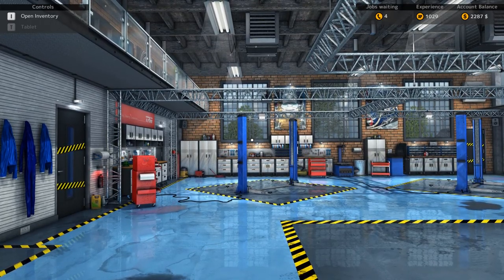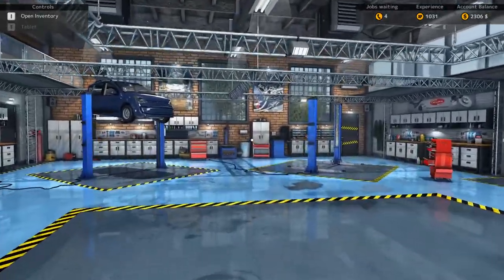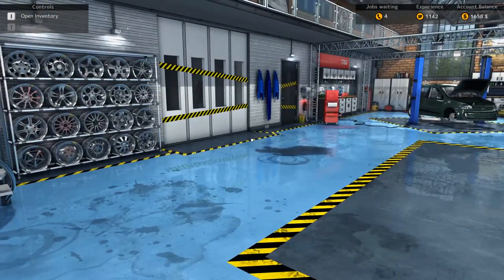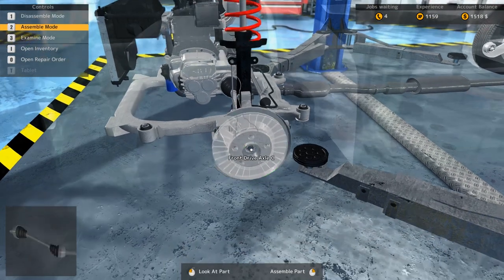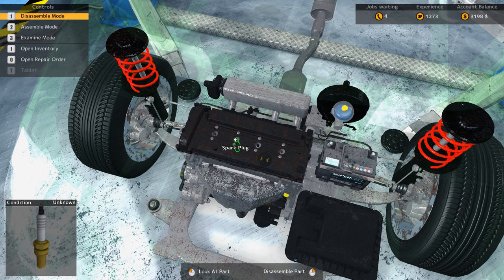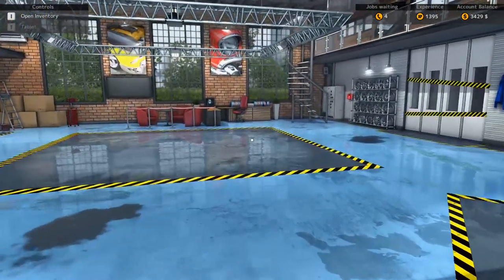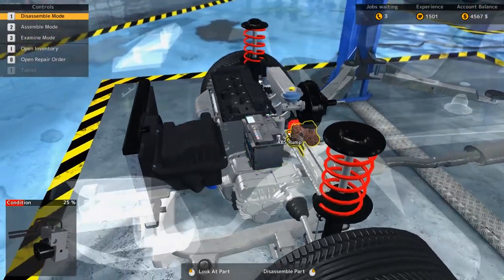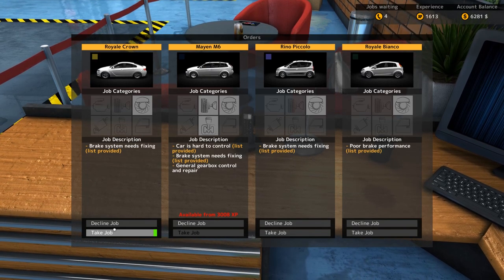Car Mechanic Simulator 2015 Gameplay - SO MANY BRAKE ISSUES #3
Car Mechanic Simulator 2015 Gameplay Walkthrough Part 1 - New Career Mode - If this video does well expect more episode very soon :)